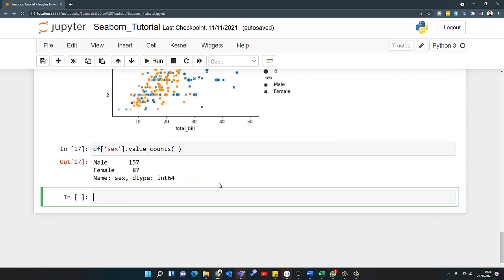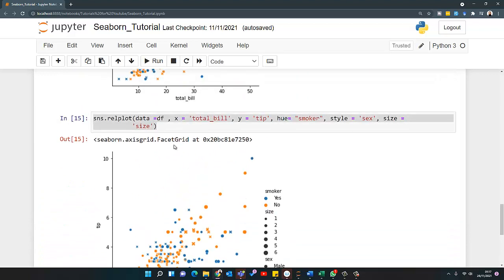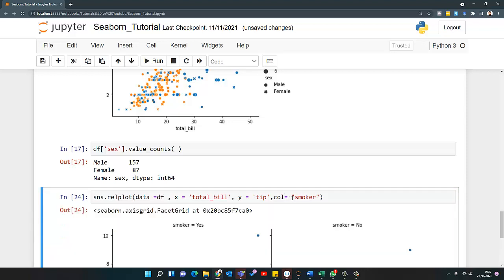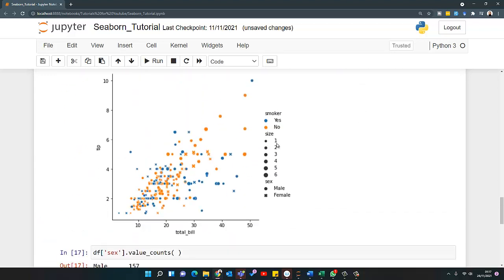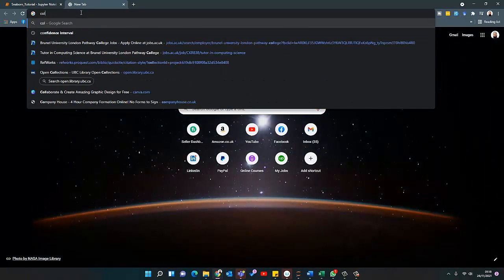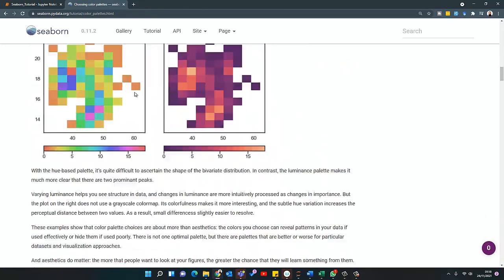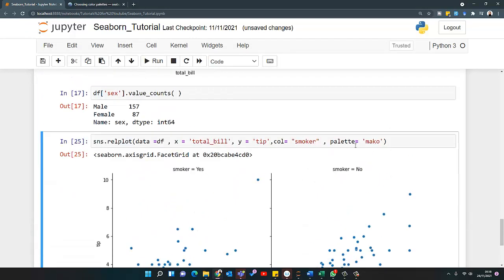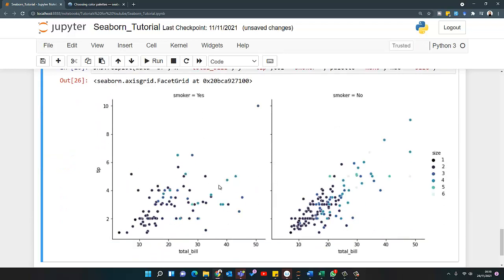Data Analysis Using Seaborn - Scatter Plot | Python | Part 3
I tried to show the multi Dimensionality in seaborn Visualization in columns instead of Colourizing and also I showed how to change the colour of your own choice from the colour palette.

A scatter plot uses dots to represent values for two different numeric variables. The position of each dot on the horizontal and vertical axis indicates values for an individual data point. Scatter plots are used to observe relationships between variables.